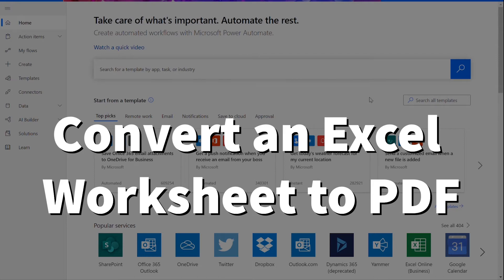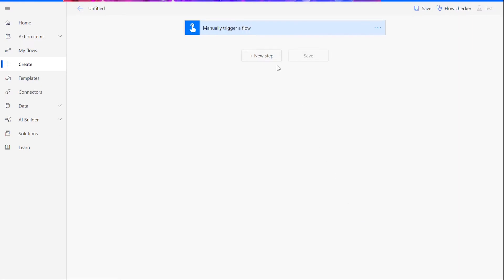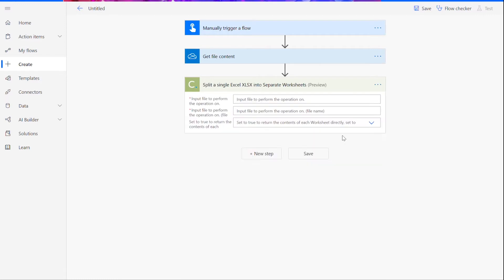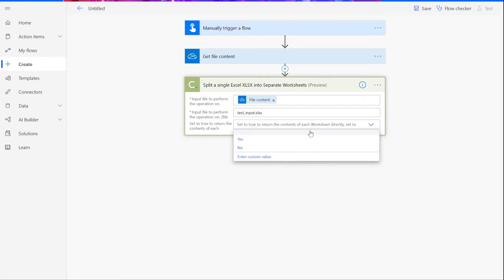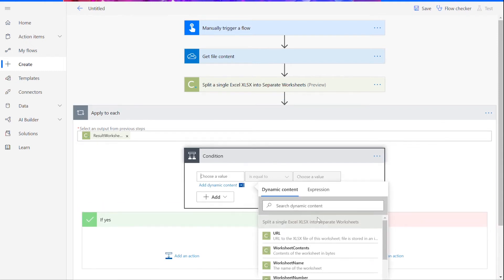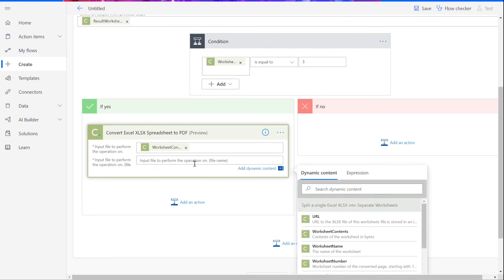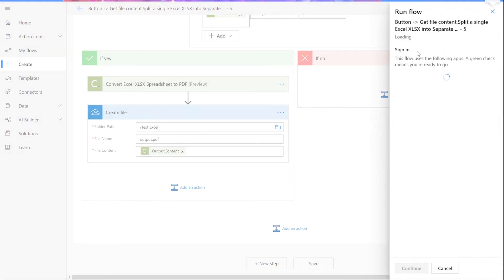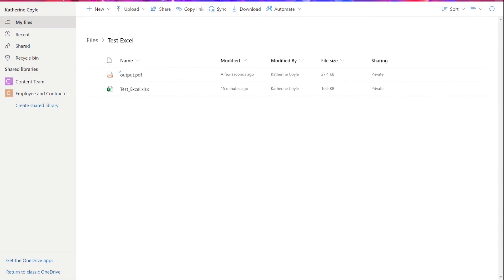How to Convert a Single Excel Worksheet to PDF in Power Automate and Logic Apps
In this video, you will learn how to split an Excel workbook with multiple sheets and then convert a chosen sheet to PDF. We will do this using two Cloudmersive Document Conversion Connectors.
If you have any questions about this or any of our other API actions, you can contact our team here: